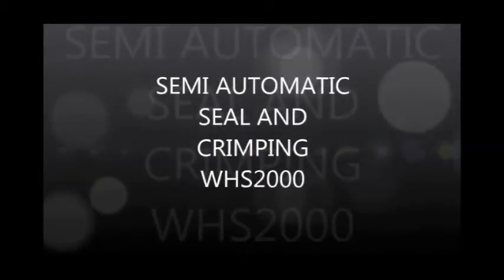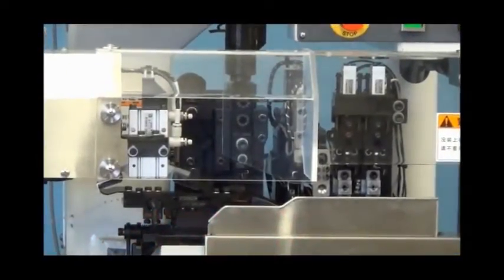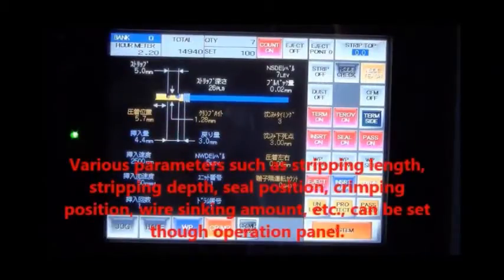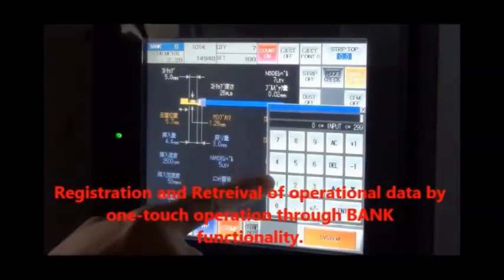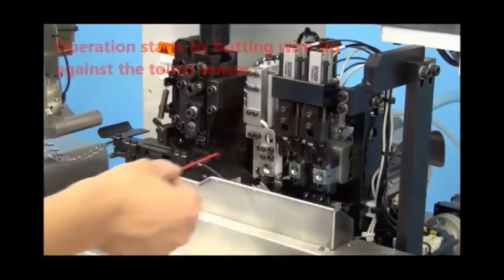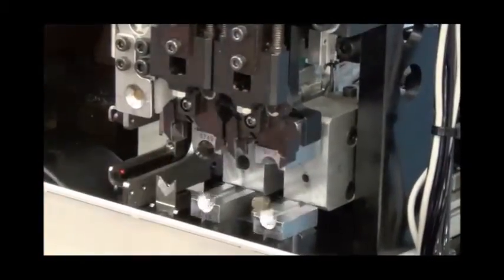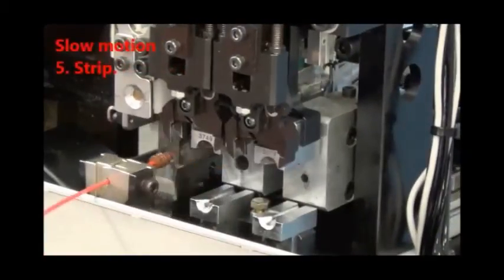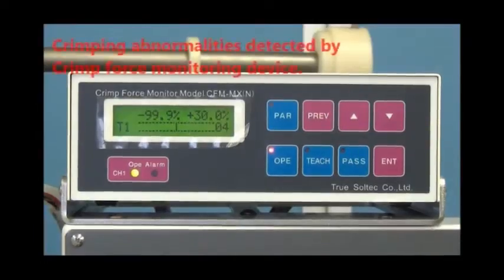WHS2000 - SEMI AUTOMATIC SEAL AND CRIMPING MACHINE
Features:
●Suitable for seal inserting and crimping of multi‐conductor cable
and post‐processing
●Various parameters can be set though operation panel (multilingual
touch panel) stripping depth, blade depth, seal position, crimping
position, wire sinking amount, etc
●Steady crimping by servo driven wire sinking mechanism